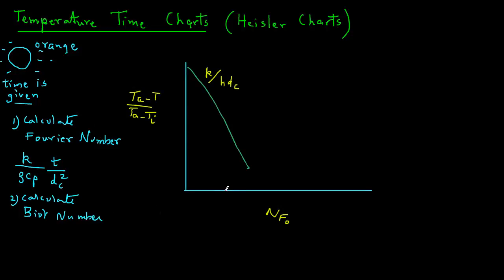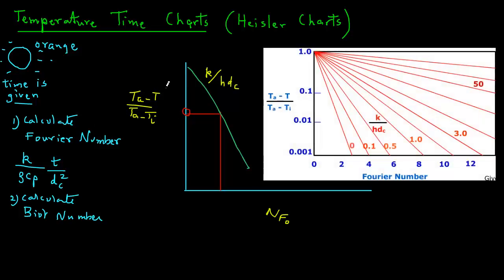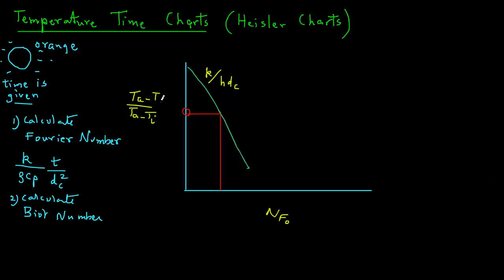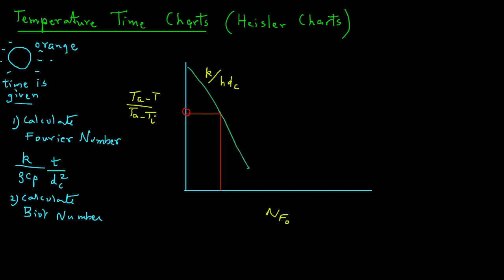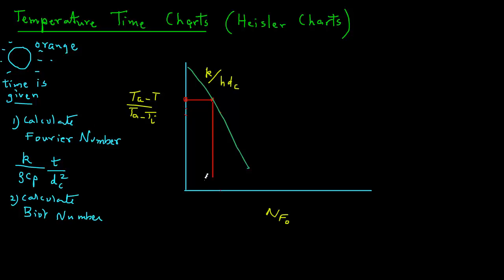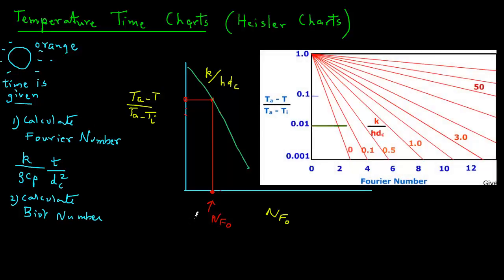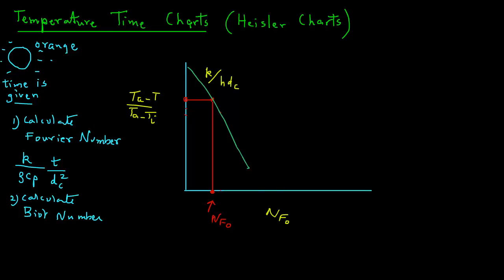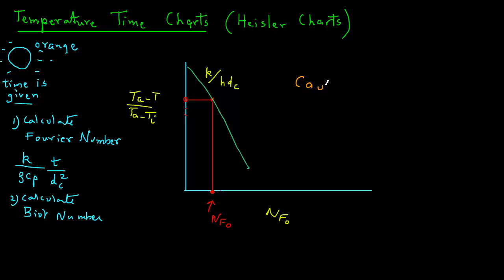Transient Heat Transfer - How to read Heisler Charts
Temperature-time charts (Heisler Charts), procedure on how to use the charts to determine temperature or time.